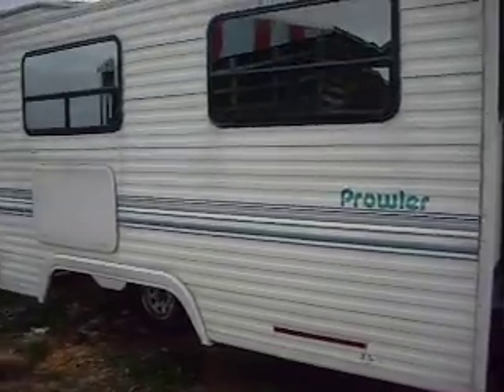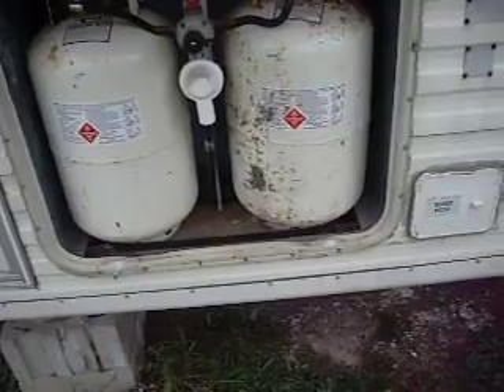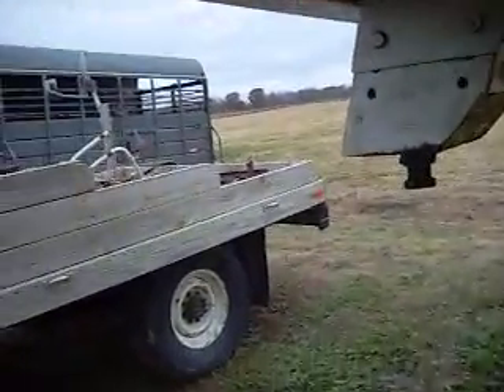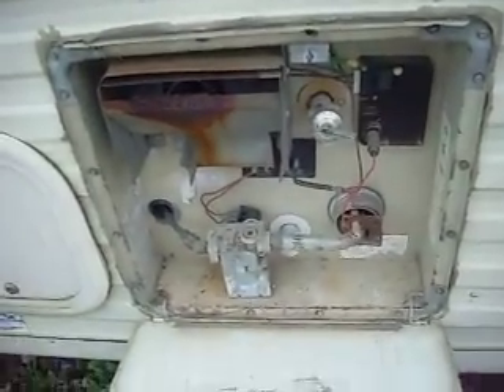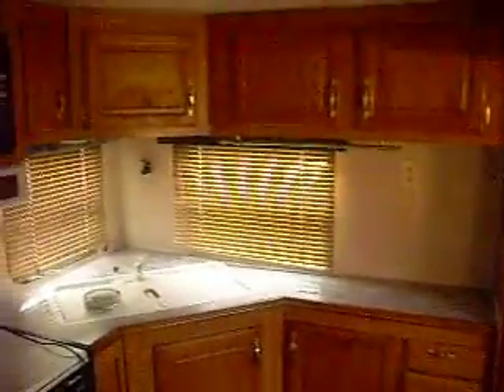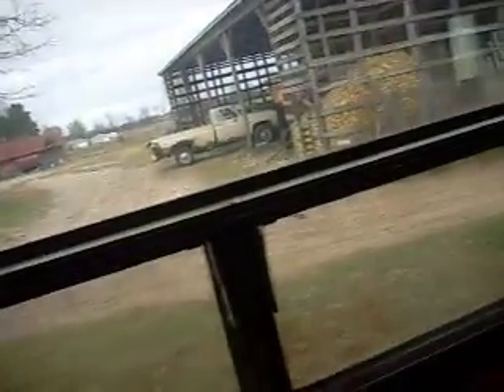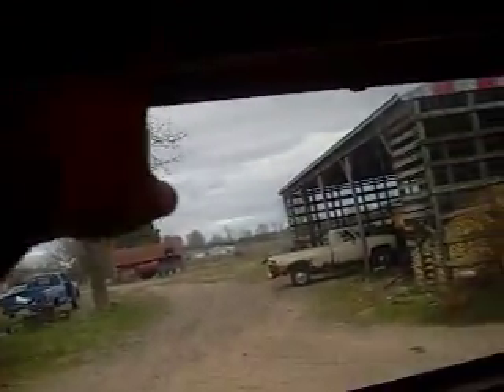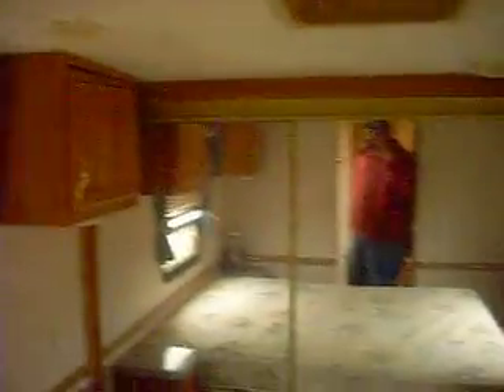***SOLD*** 1993 Prowler Regal 33' 5th Wheel Camper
***SOLD***
Thanks Lloyd.

16' Super Slide Out
24' Awning
235/85R16E Tires
Electric Brakes
Rear Hitch
6- External Storage Compartments
~20 Gal. Fresh Water Tank
30 AMP Hook-up
City Water Connection
Outdoor Shower
Gas/ Electric Water Heater
Propane Furnace
Roof Mounted AC
Roof Mounted TV Antennae
Refrigerator
Microwave
4 Burner Stove
Two Bin Sink
Sleeper Sofa
AM/FM/Cassette Radio
Toilet
Shower
Bathroom Sink
Queen Size Bed
Closet Across Front of Bedroom

My fifth wheel is in need of a new home. We lived in it for a couple years until we were able to get back to work and now that we are it's time for someone else to enjoy the old girl. It's very roomy, pulls straight as an arrow down the road and lets you bring all the amenities of home along with you. I'll go over all the repairs it's in need of since that's what most people want to know about. First and foremost, the slide won't come back in. I can hear either the relay clicking up front but the motor isn't running. I believe it to be an electrical issue since it worked just fine the last time I used it. Second, it's starting to get some water intrusion. I believe it to be from the seams where the roof meets the rear of the camper. Probably a simple fix for someone who's mechanically inclined. It could be as simple as running a bead of caulk across the seam. Don't know. There's also some water dripping during heavy rains where the screws go up to hold the windows in place on the slide. Again, probably an easy fix for a do-it yourselfer. Third is the toilet is broken. It's the valve on the inside that controls the water flow. All in all, it's A LOT of camper for the money. We were staying in it as-is and didn't have a problem. If you'd like to come out and take a look at it I'm usually free on Thursdays and Fridays. I also have a video walk around that I can email you as well. I tried uploading it to YouTube but it keeps failing.

$2,000 or I may trade for something. I'm a big fan of 4x4's, gooseneck trailers, draft horse equipment, guns (pistols, rifles and shotguns), toolboxes, etc. Let me know what you have, you never know what I may be interested in.